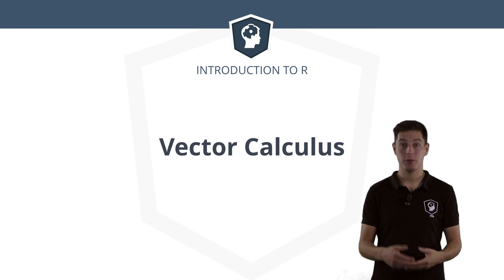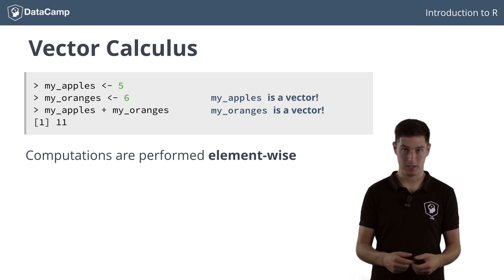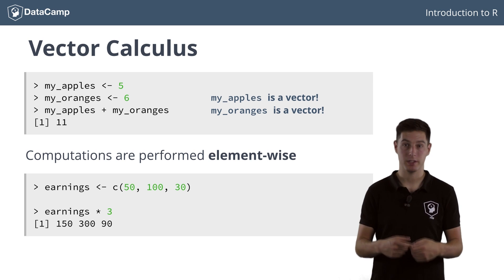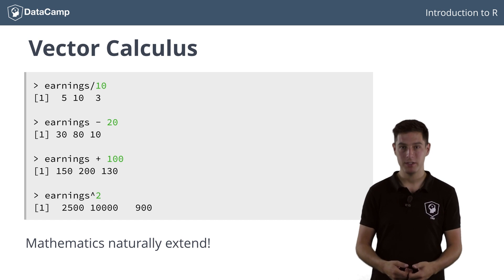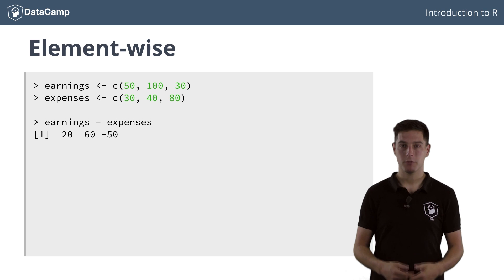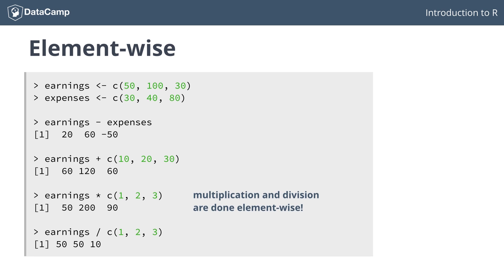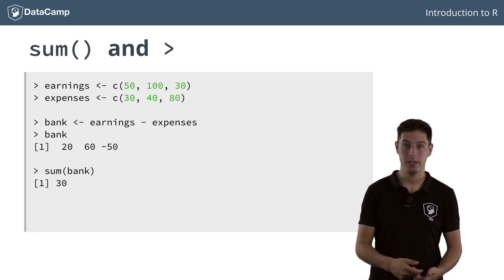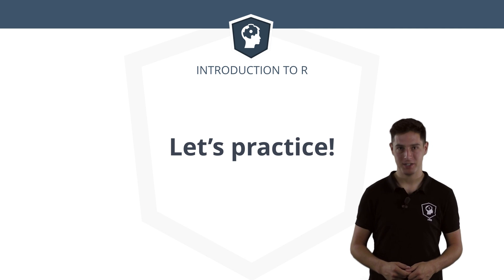R tutorial - Different Ways to Create and Name Vectors in R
In this introduction to R course you will learn about the different ways to create and name your vectors in R.

Join DataCamp today, and start our interactive intro to R programming tutorial for free

Before, you learned that you can use variables to perform arithmetic Remember how you summed apples and oranges? From the previous video, you also know that actually these variables, `my_apples` and `my_oranges`, are simply vectors. This means that you can perform arithmetic with vectors in R; you already did it! However, there are still some things I want to discuss about calculations with vectors that contain more than 1 element.

The most important thing to remember about operations with vectors in R, is that they will be applied _element by element_. This means that standard mathematics is extended to vectors in an element-wise fashion. To illustrate what this means, let's have a look at an example. Imagine you have a vector containing your gambling earnings for the past 3 days.

Not bad for a few days in the desert, is it? Imagine a well-dressed gentleman approaches you and offers to triple your earnings for the past three days, if you beat him in one round of poker. If you want to calculate the expected earnings for each of the past three days, you can easily do it in R.

As you can see, R multiplies each element in the `earnings` vector with 3, resulting in 150 dollars of promised earnings in the first day, 300 in the second day and 90 in the third day. Sounds like a sweet deal if you ask me!

Performing these kinds of calculations works just the same with other mathetemical operators. Likewise, division, ... , subtraction, ... summation and many more are all carried out element wise, just as if you are carrying out the operation between two scalars three times.

From these lines of code you don't see anything different from what we've done before, because of course, you were working with vectors all along. The mathematics naturally extend to vectors that contain more than one element.

Let's go back to your Vegas adventures. To enjoy your earnings, you also decided to go shopping and spend some money every day on the Las Vegas Strip. You recorded a vector of expenses.

Because you are a very conscious programmer in training, you decide to compute whether your luck in the casino was sufficient to pay for your expenses. How would you go about this? Once again, this is fairly easy in R. You can simply subtract `expenses` from `earnings` to find your daily balance.

This time, the mathematics were also calculated element-wise: the first element of expenses was subtracted from the first element of earnings, the second element of expenses was subtracted from the second element of earnings, and so on. It seems that for days 1 and 2, you are on the positive side, while on day 3 you spent more than you earned.

Also here, the operations between two vectors that contain more than 1 element each, naturally extend in an element-wise fashion. Have a look at these three examples.

Pay attention here: multiplication and division in R are different from the traditional matrix and vector operations, where the multiplication of two vectors can result in a single scalar or a matrix.

A last question you might ask yourself is how your bank account progressed overall after these three mad days in the city of Sins. You can save the previous calculation in a new vector called bank and use the sum() function on it to calculate the sum of all its elements.

Wow, that was pretty close! You still managed to make a thirty dollar profit in Vegas, that's quite an accomplishment!

Instead of subtracting expenses from earnings to compare them, which gives you positive and negative numbers, you could also use relational operators to know when earnings were higher than expenses. You can use the greater than operator for this. This operator compares the numbers in the vectors element-wise:

The result is a vector of TRUE's and FALSE's: on days 1 and 2, your earnings exceeded your expenses, so the corresponding elements are `TRUE`. On the last day you spent more than you earned so the result is `FALSE`. There are much more relational operators, but that's something for the intermediate R course.

For now, you know enough about vector arithmetic to do some Vegas accounting; hopefully they can help you to earn some cash!